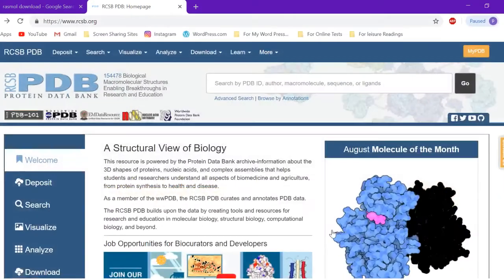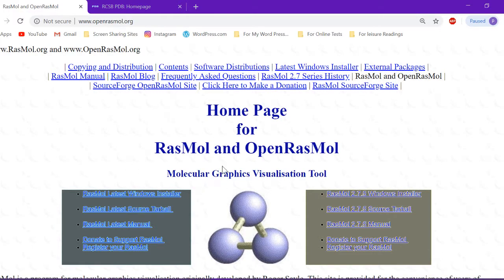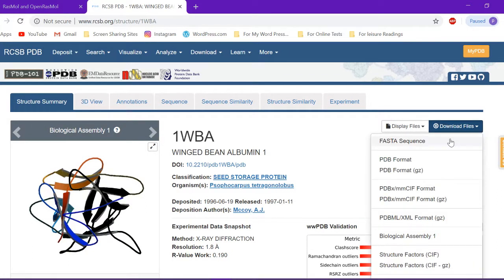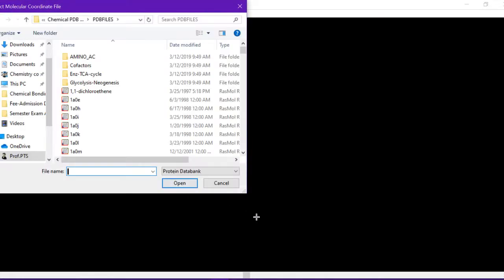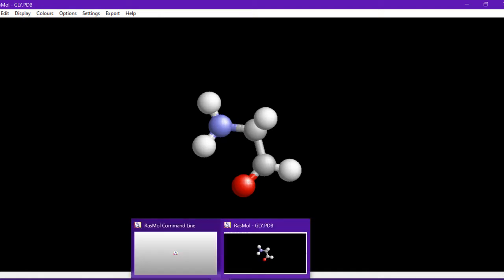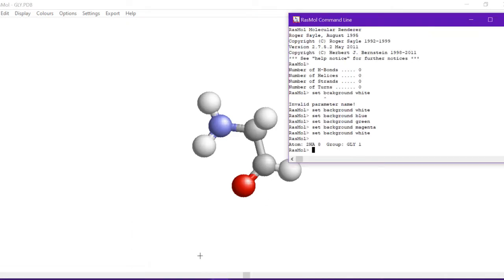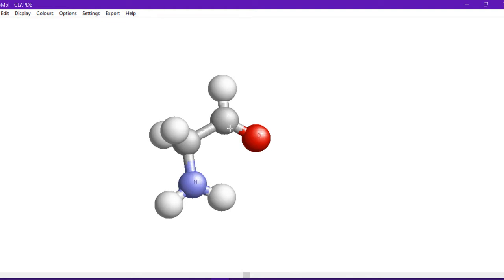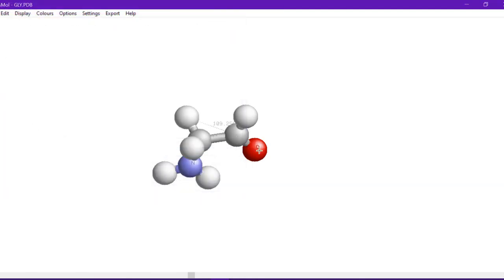How to use Rasmol ?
Rasmol | Molecular graphics tool |  How to use Rasmol? | Introduction

ONLINE chemistry coaching for JEE (Mains & Advanced) & NEET

To get free videos, pdfs, online tests, class notes on NEET & JEE Chemistry join my Telegram group